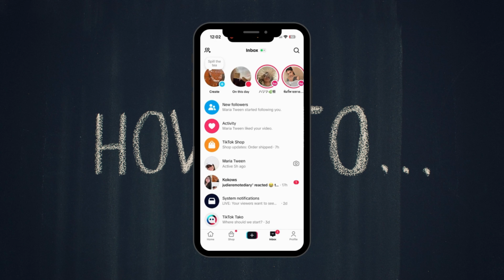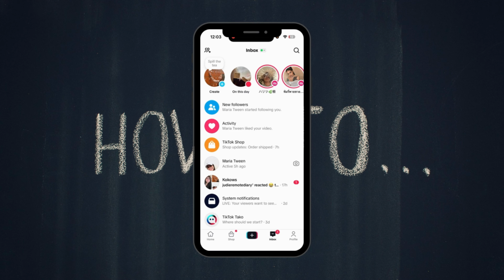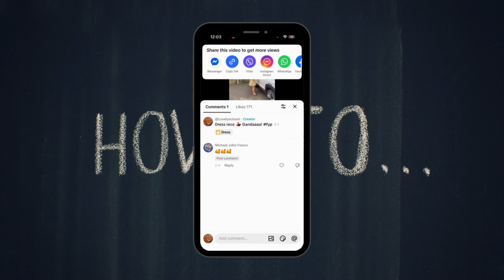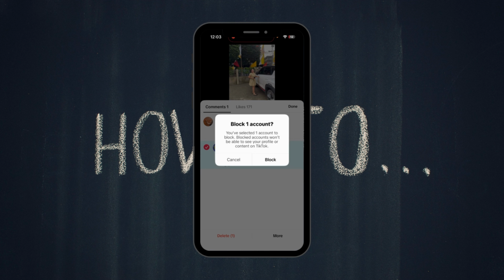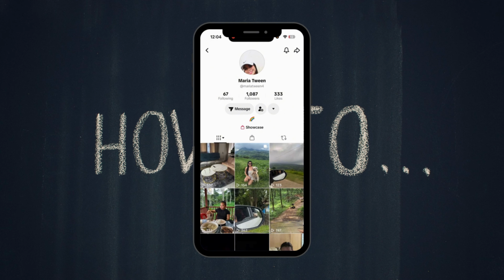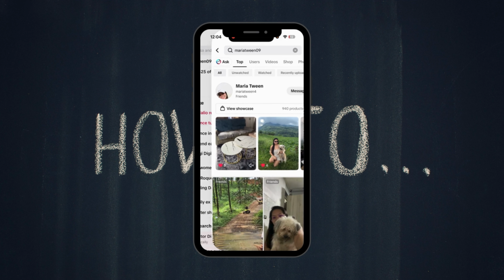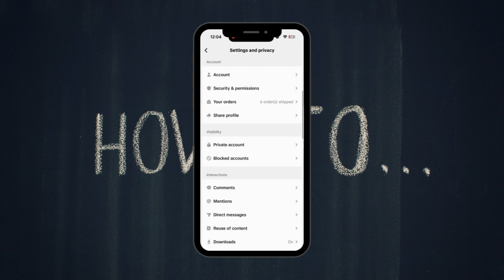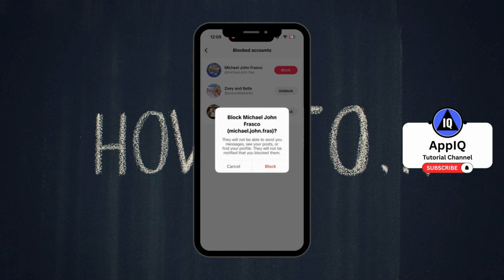How to Block Multiple Users on TikTok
How to Block Multiple Users on TikTok with this easy step-by-step guide.
Learn how to block multiple TikTok accounts at once to manage your privacy, reduce unwanted interactions, and keep your TikTok experience safer.

📌 What you'll learn:

Use TikTok's multi-select block feature
Block several accounts at once
Manage your TikTok privacy settings
Prevent unwanted interactions
Block users on Android and iPhone

Follow this step-by-step tutorial to quickly block multiple users on TikTok.